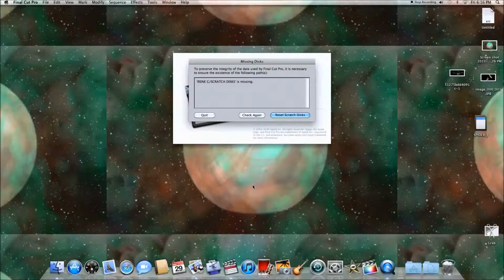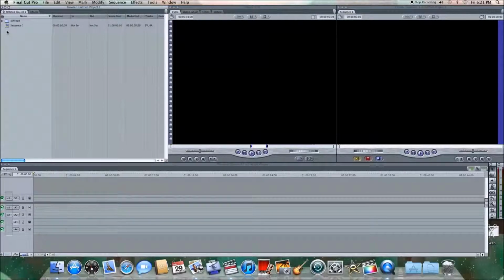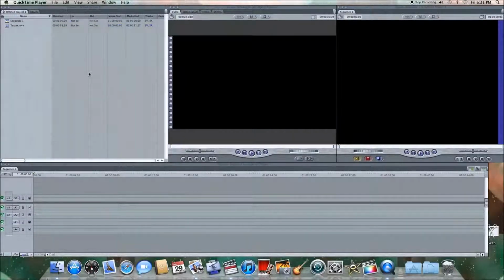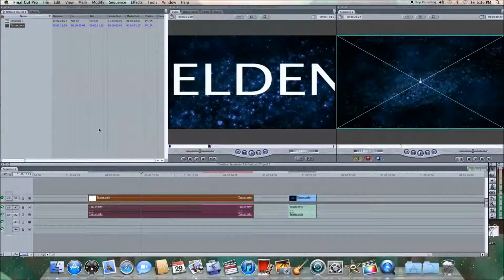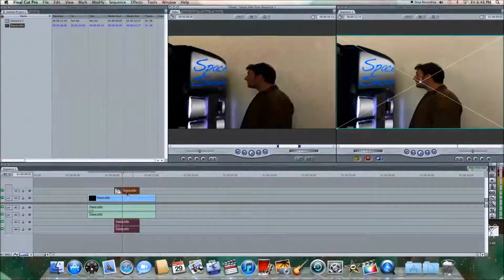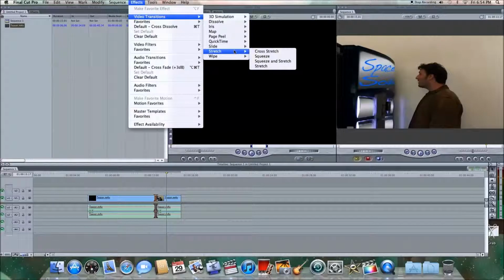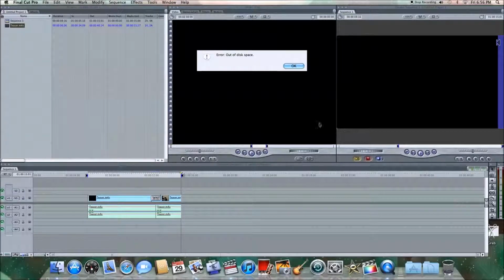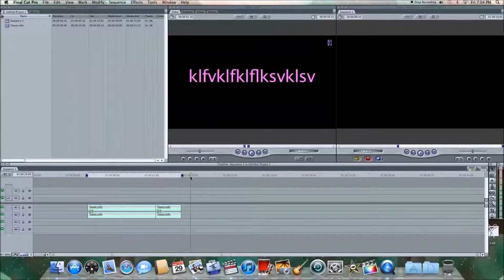Final Cut Pro tutorial - for beginners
Rutgers Animation and Illustration Club presents a video tutorial for Final Cut Pro (for noobs). The principles of this program apply to Adobe Premier as well!